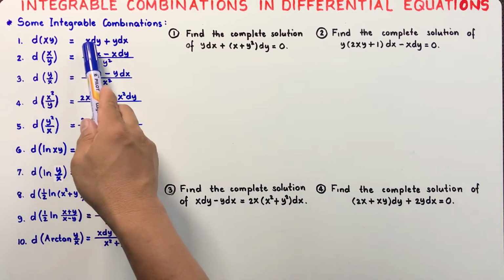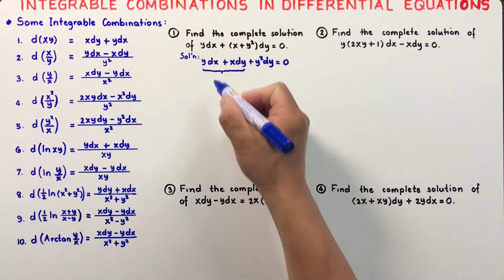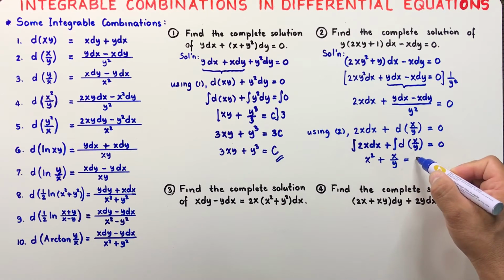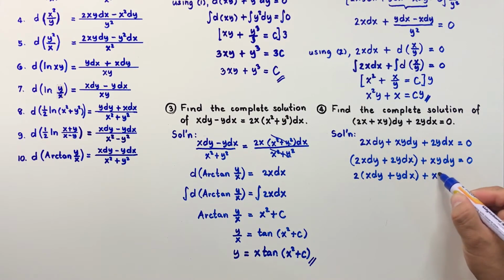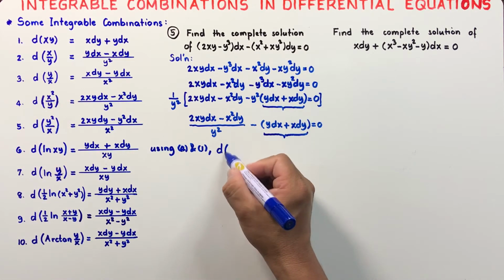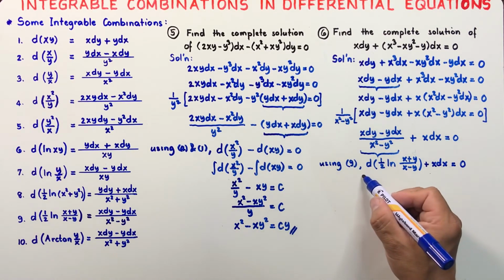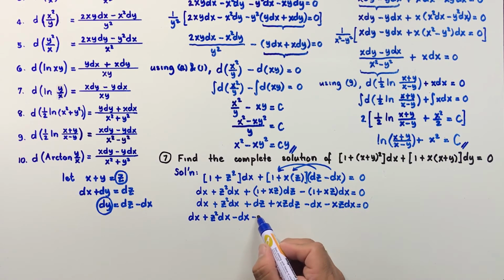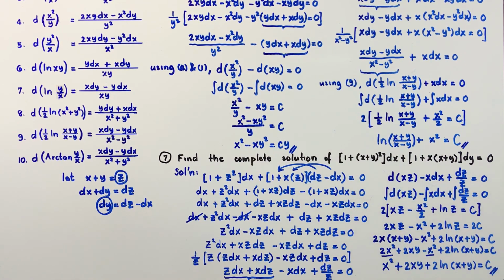INTEGRABLE COMBINATIONS IN DIFFERENTIAL EQUATIONS (Lecture 8)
This is a video lecture on HOW TO SOLVE AN DIFFERENTIAL EQUATIONS USING INTEGRABLE COMBINATIONS. Seven illustrative examples are given in order to demonstrate  the step by step procedure in solving Differential Equations by recognizing integrable combinations in the D.E.